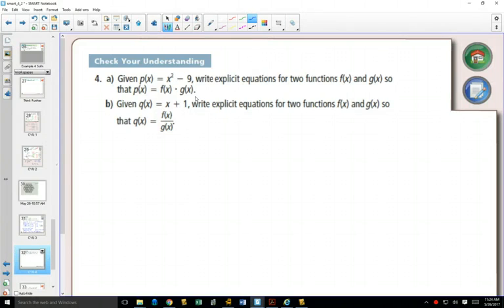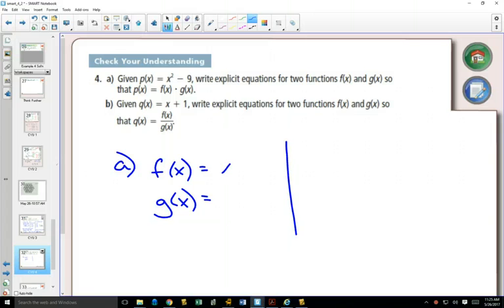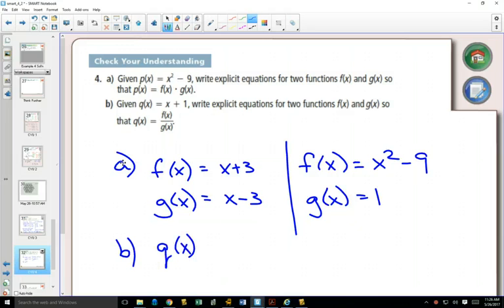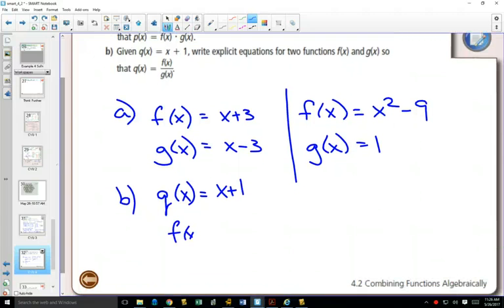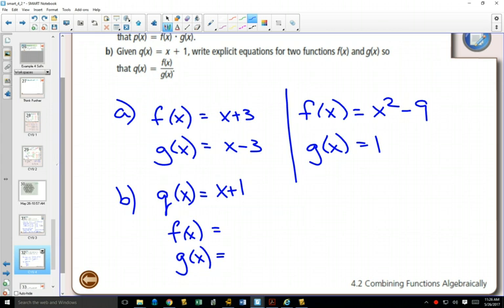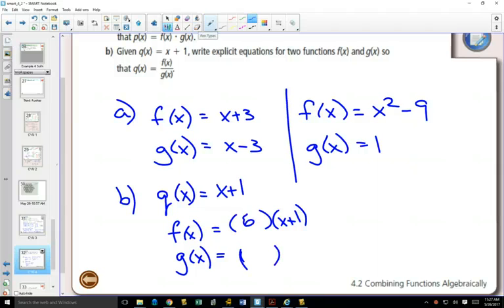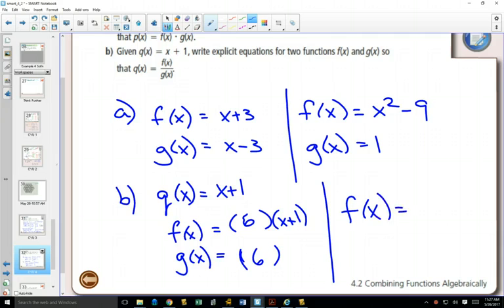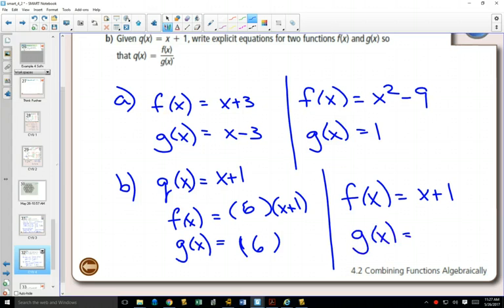40SP 4 2 Example 4